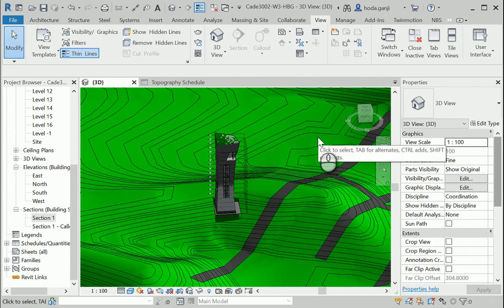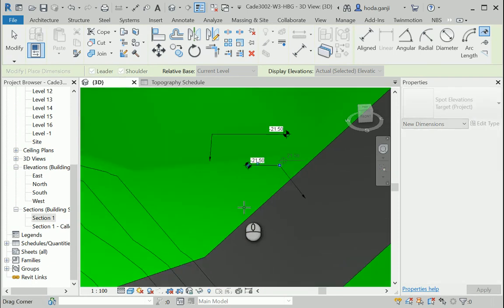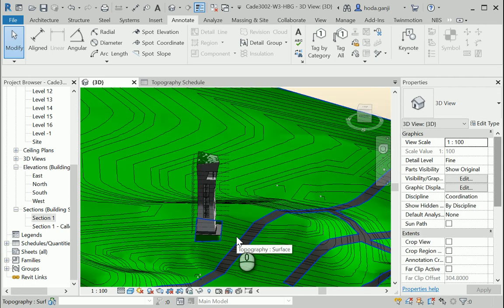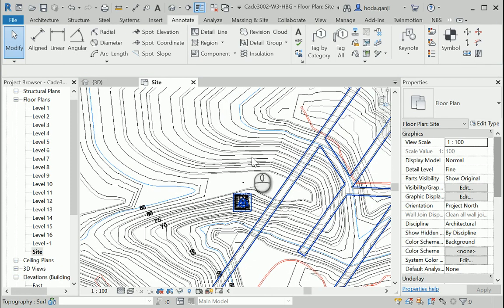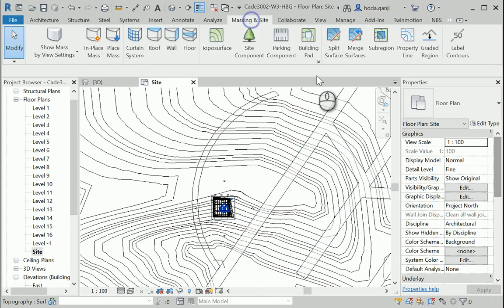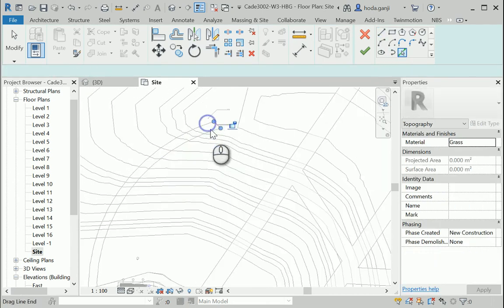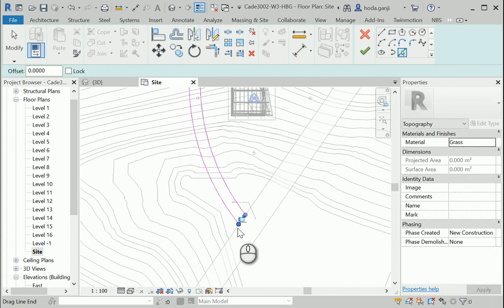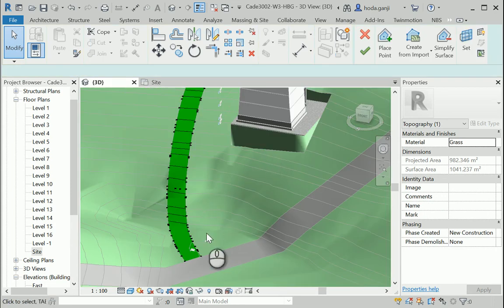Site & Landscape Design in Revit 6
"This video shows how we can create a tunnel in the site."